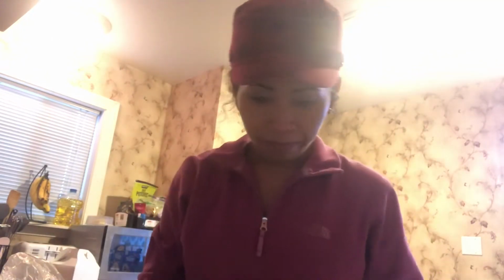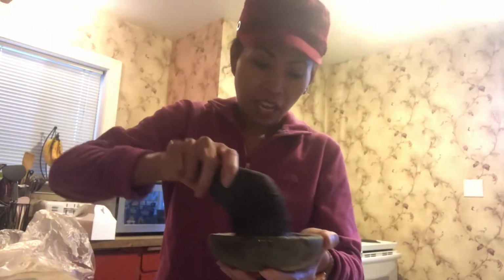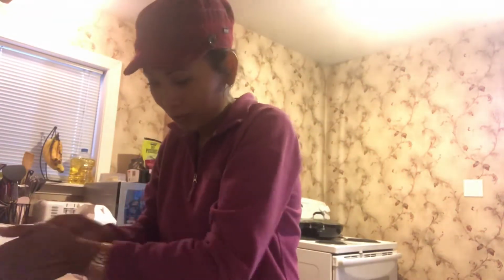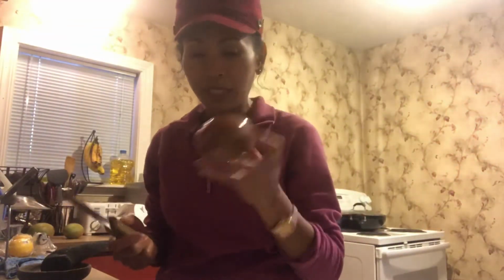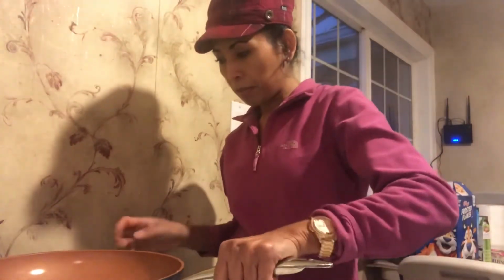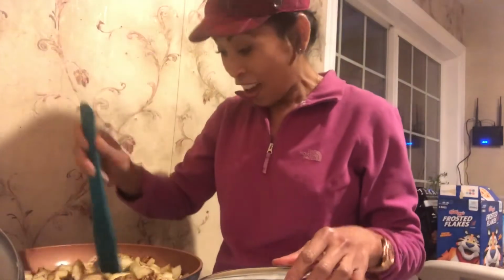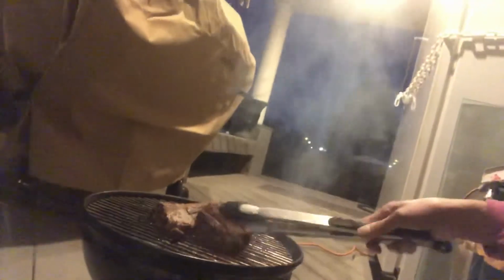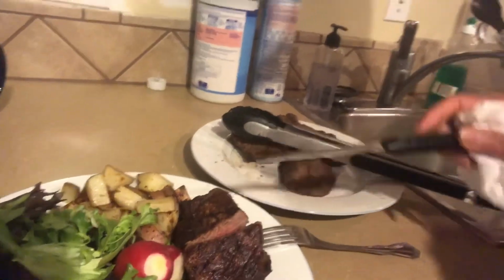Memanggang Steak/Grill Steak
Cara aku memanggang steak. How I grill my steak.